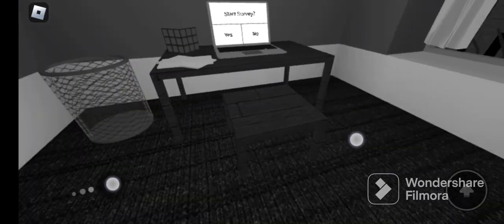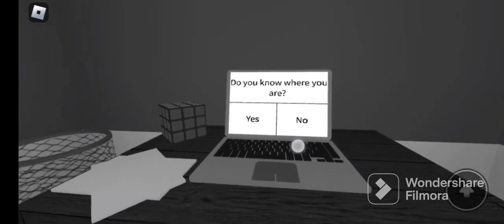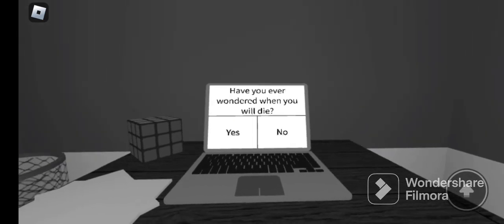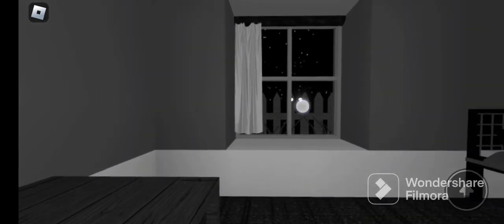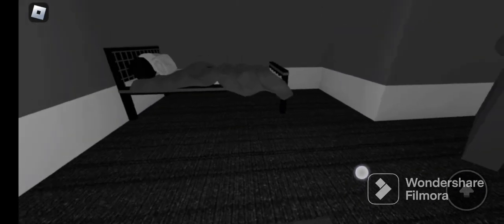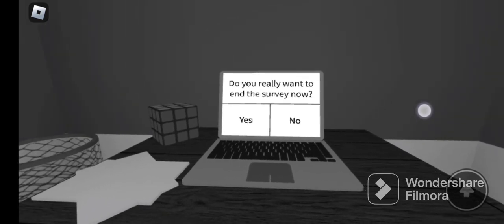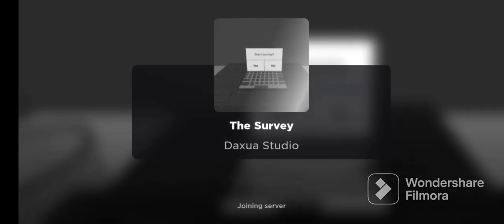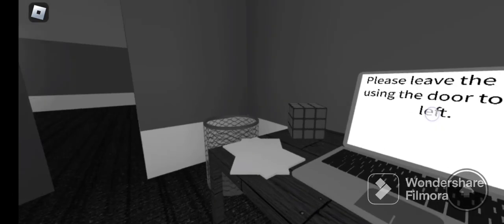Playing the Survey Game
Playing the Survey Game and my friends KEEP LEAVING ME!